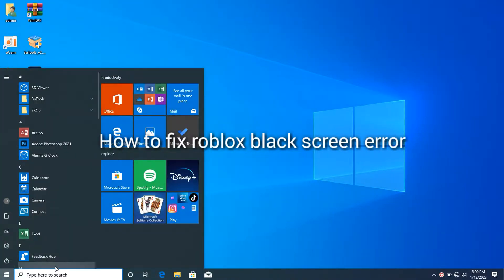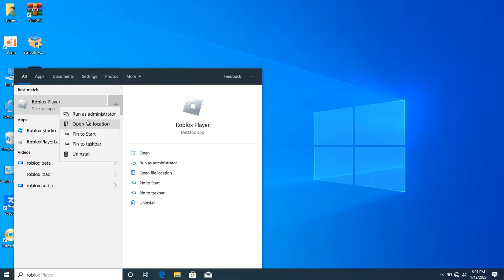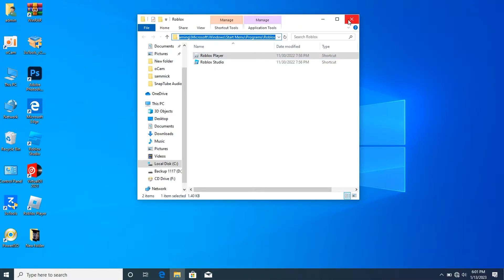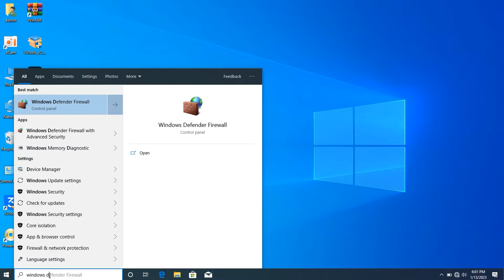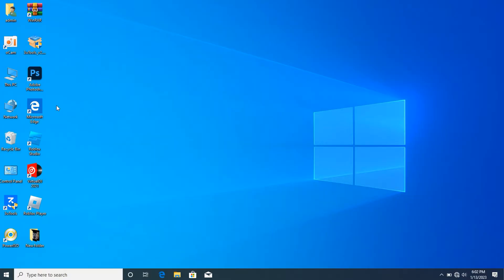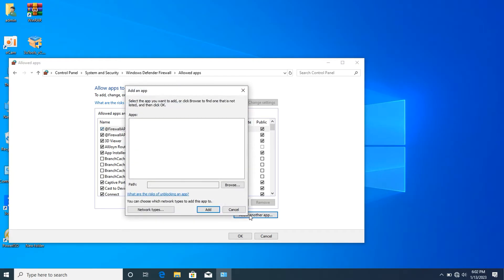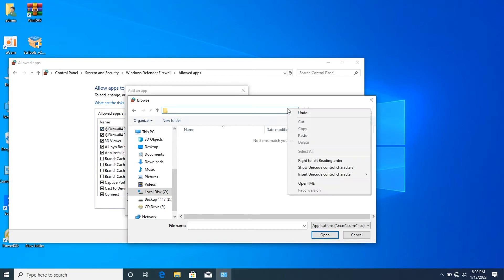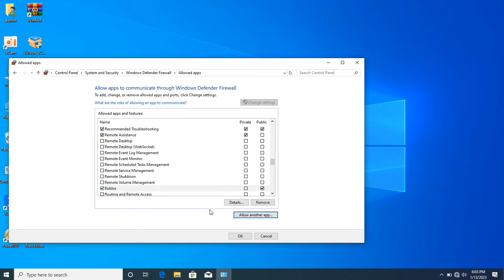How To Fix Black Screen In Roblox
If you're experiencing a black screen when trying to play Roblox, then this video is for you! In this How To Fix Black Screen In Roblox video, we'll show you how to solve the black screen issue in Roblox, so you can play your games again!

If you're having trouble playing Roblox, then watch this video and we'll help you fix the black screen issue in no time! This How To Fix Black Screen In Roblox video is easy to follow, and will help you get back to playing your games quickly and smoothly! Fix the Roblox black screen error and never experience it again!